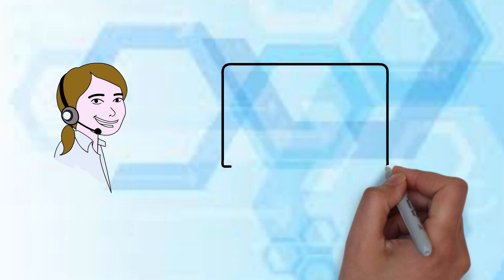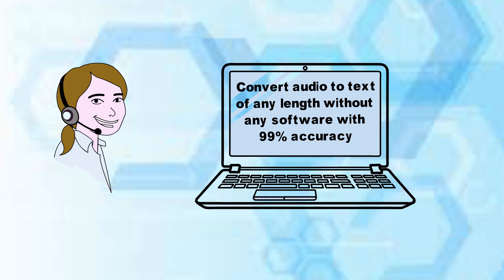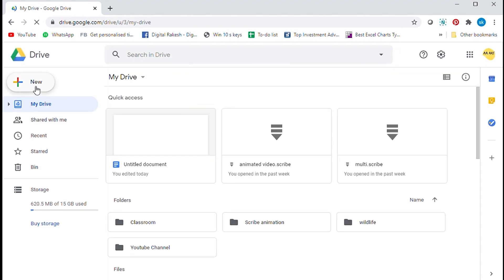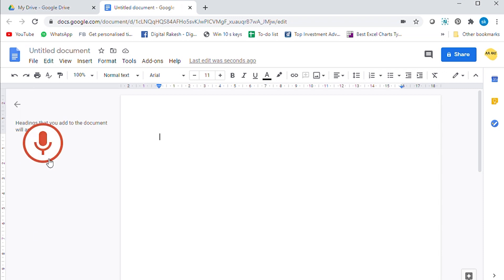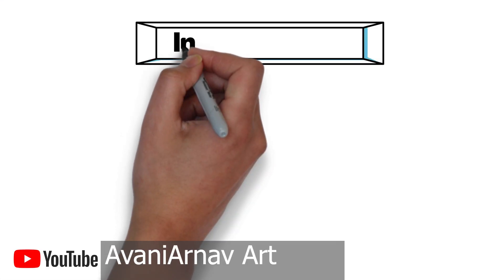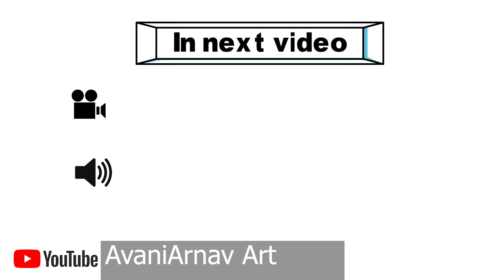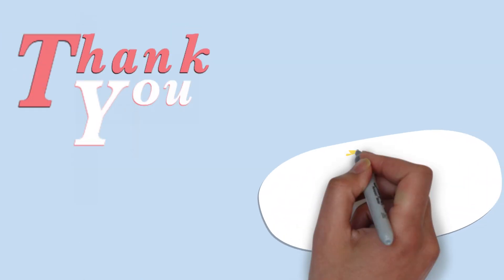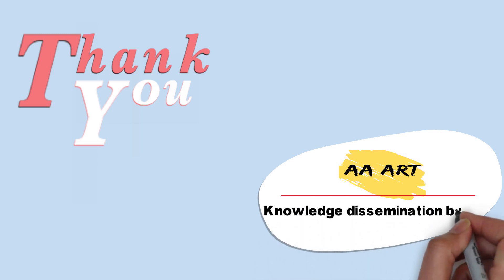Audio to Text Converter Free with 99% Accuracy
This video explains to convert audio to text without any software with 99% accuracy. Here we are explaining the google doc tool.